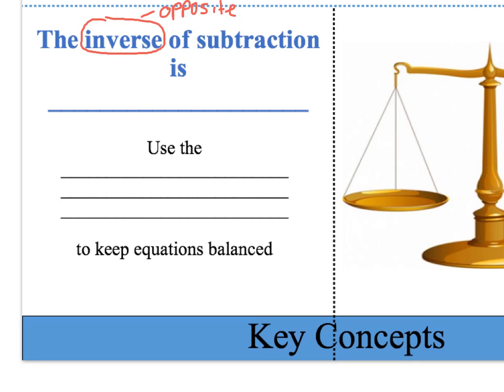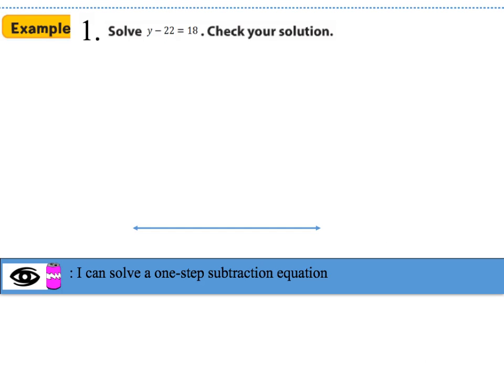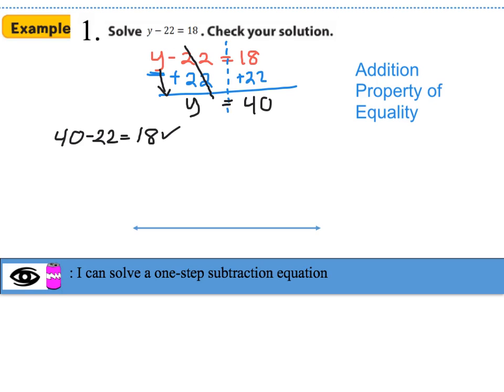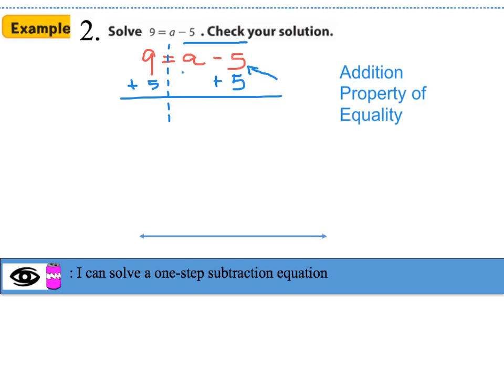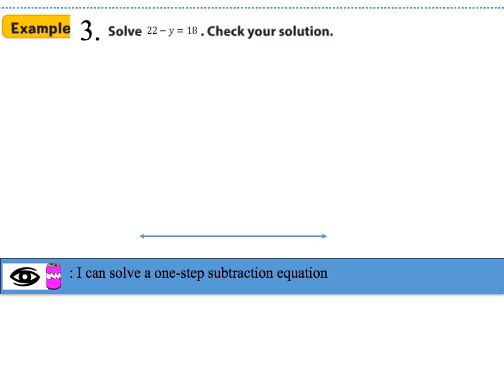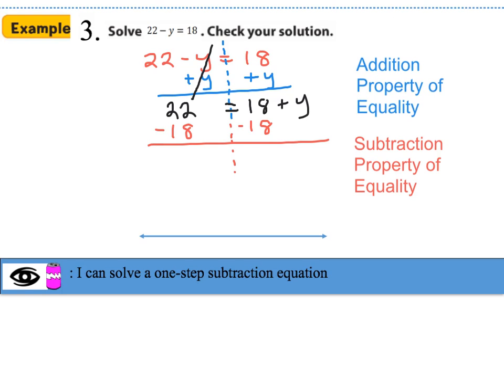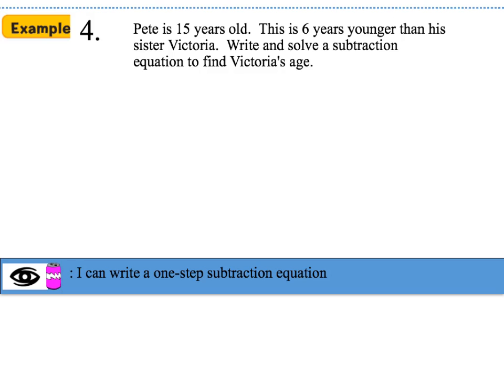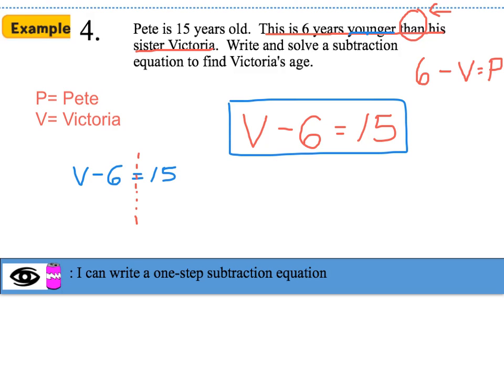Chapter 7 lesson 3